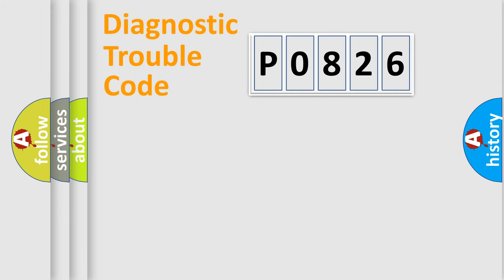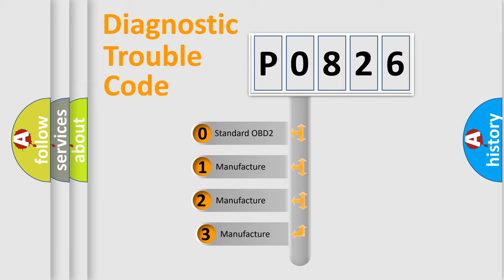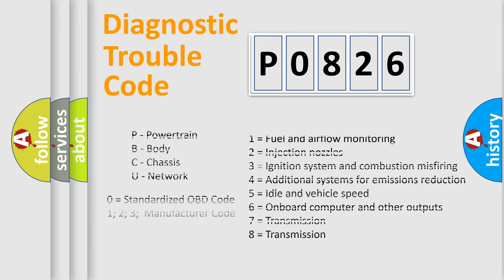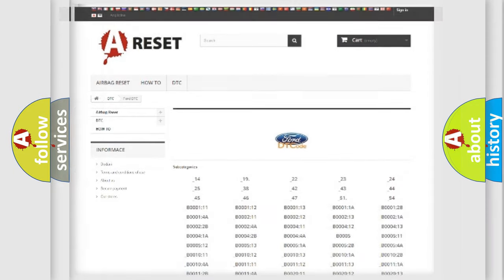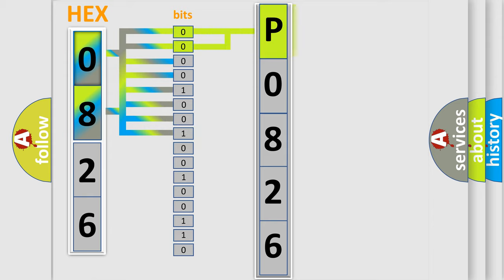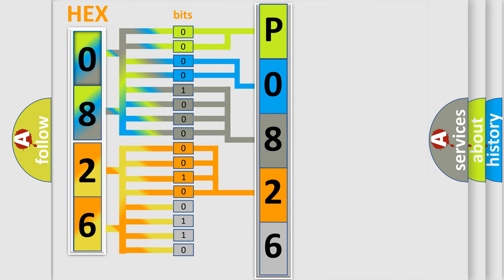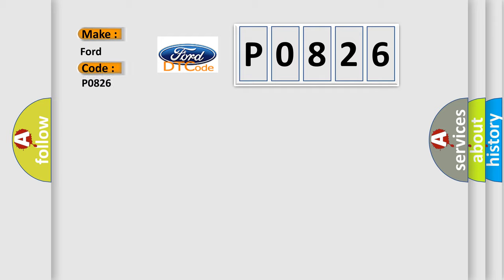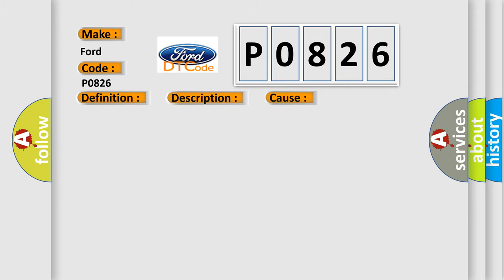DTC Ford P0826 Short Explanation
Contents:
0:21 Basic DTC analysis according to OBD2 protocol standard.
1:48 Insight into programming
2:58 A diagnostically understandable description of the Diagnostic Trouble Code
3:05 Basic error definition

Make:
Ford
Code:
P0826
Definition:
Normal Opening Valve 1 Malfunction
Description:
Secondary cut valve malfunction in VDCCM&amp; H or U.ABS,EBD and VDC are inoperative.